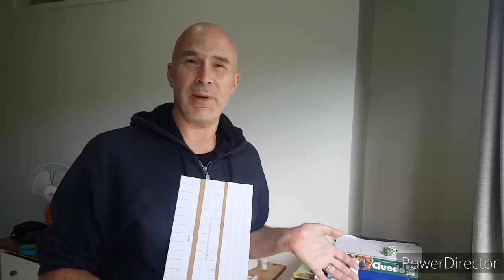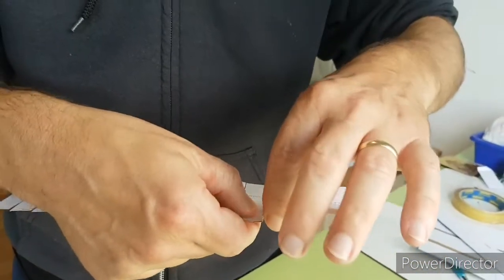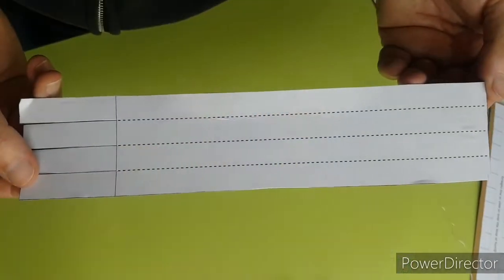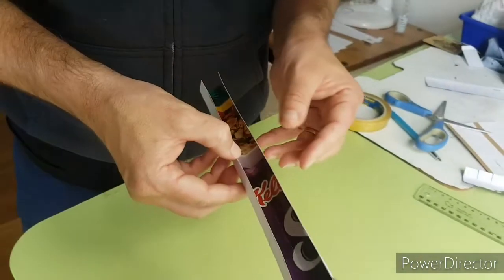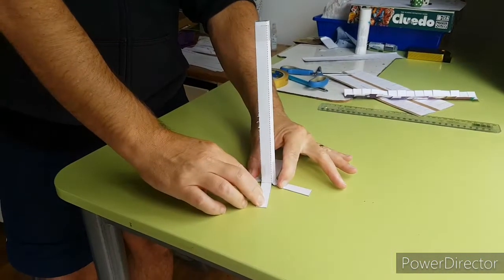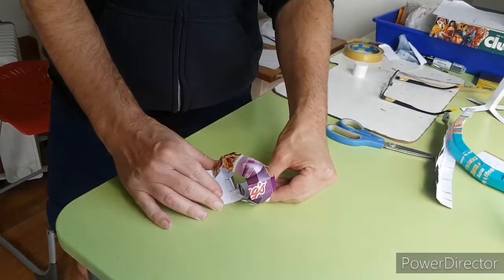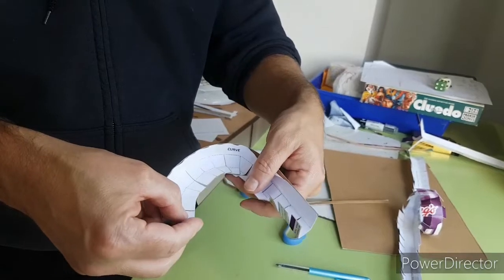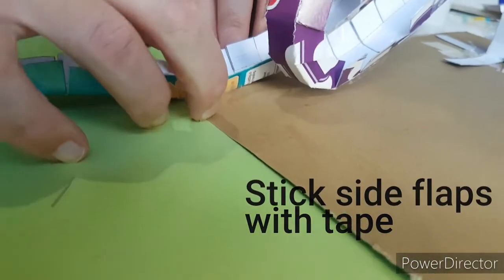STEAM marble rollercoaster